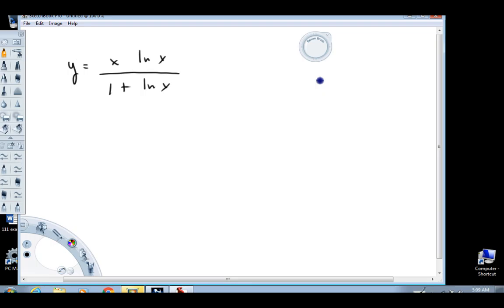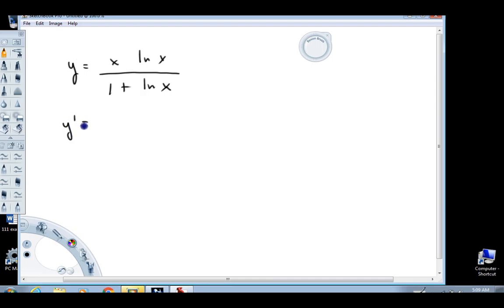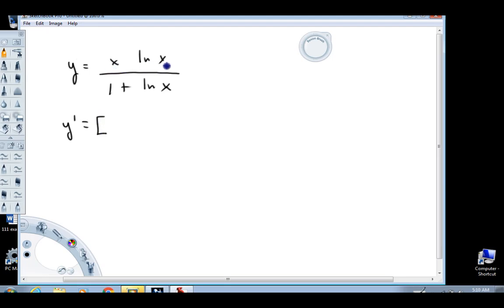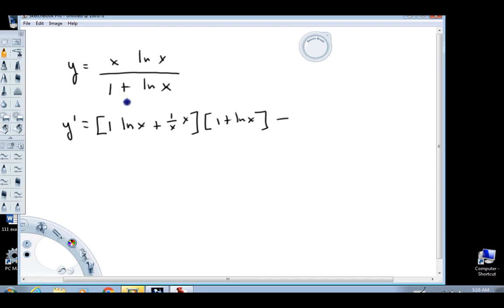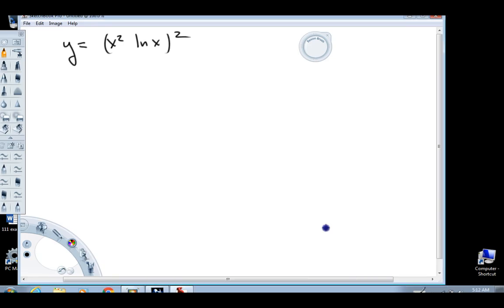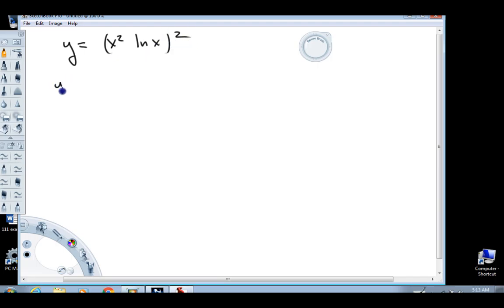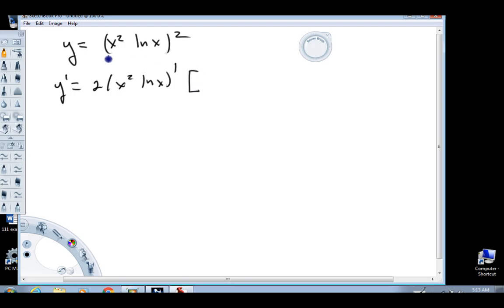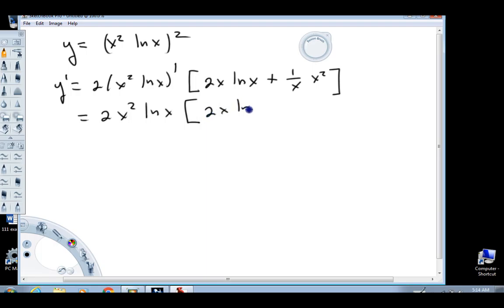ex of differenting ln functions